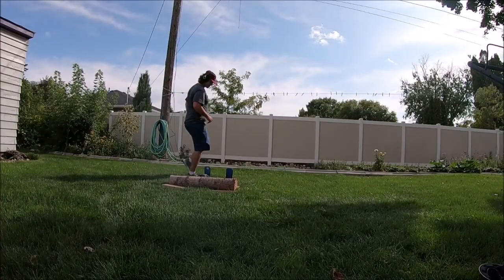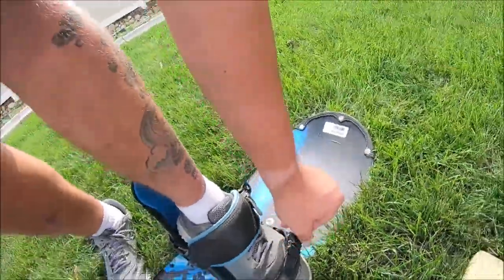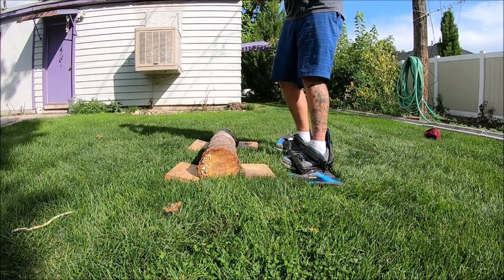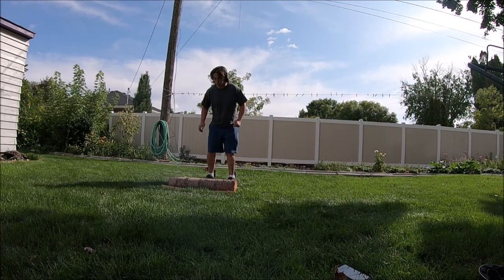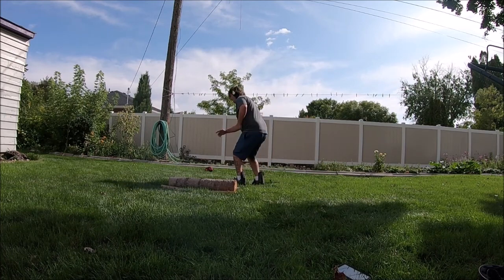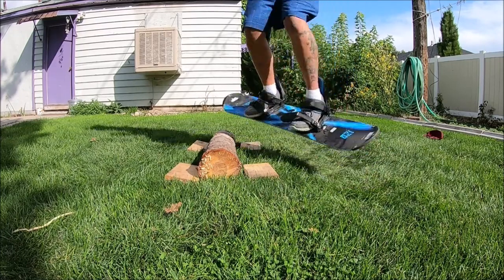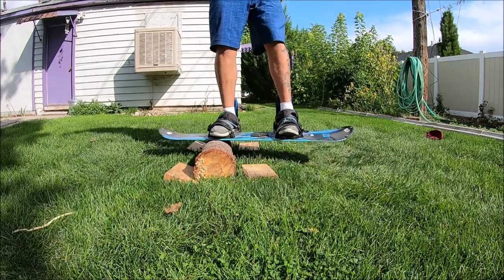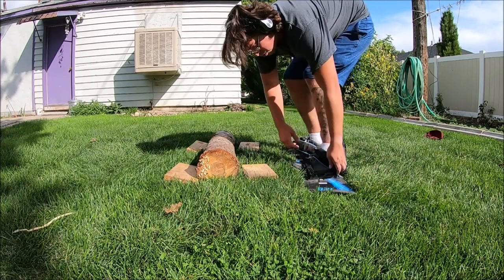off season snowboard practice